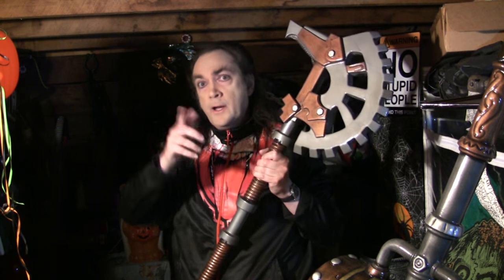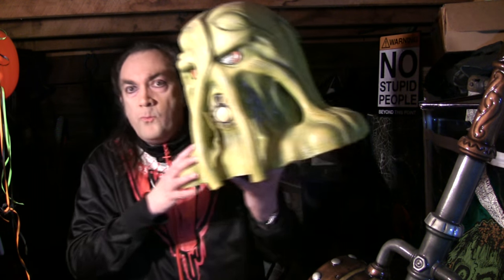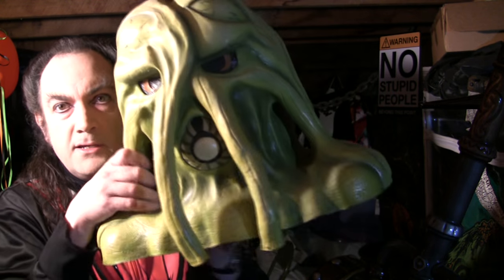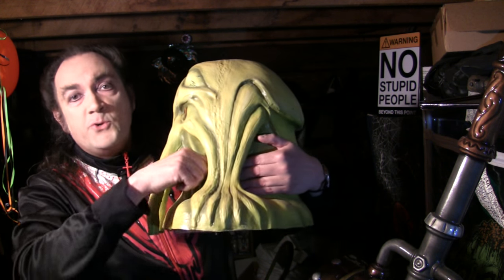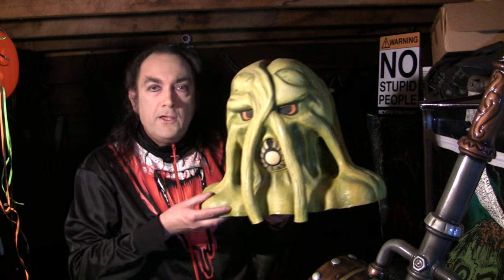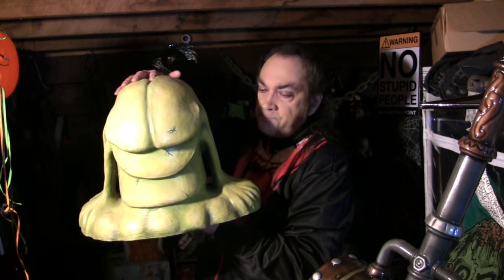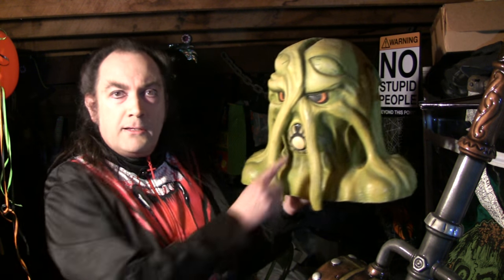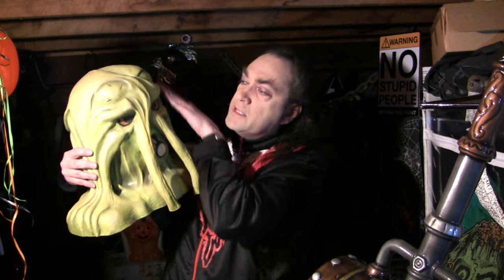Mask Fan Attic: I Married a Monster from Outer Space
I married a Martian.  They're good in the movies.  Dramatic potential. But they're not so hot in real life